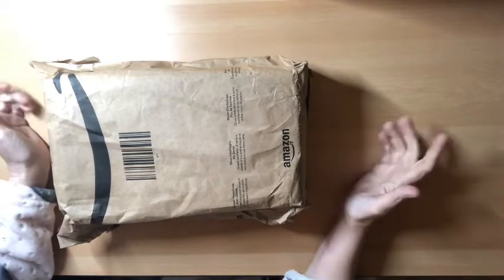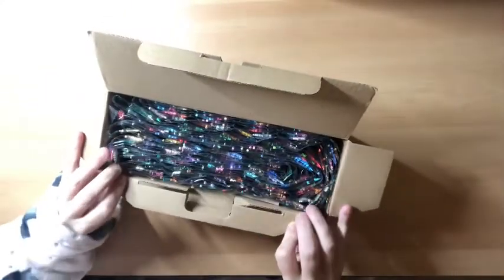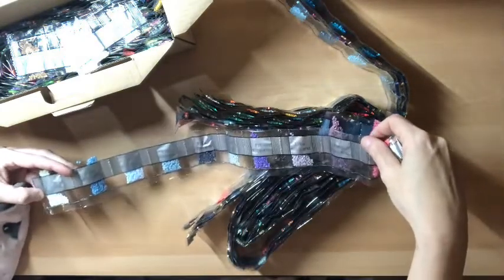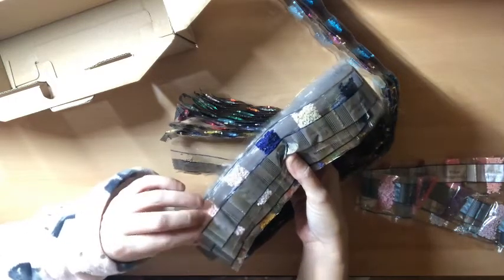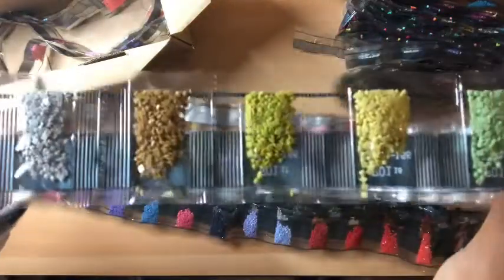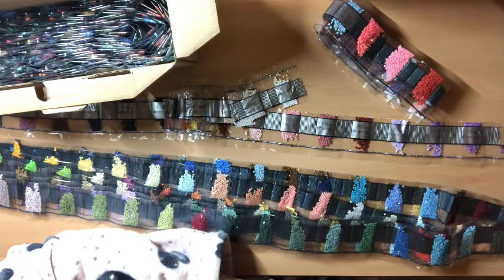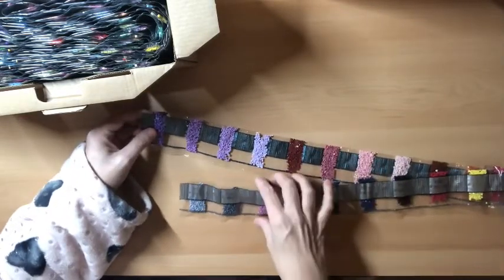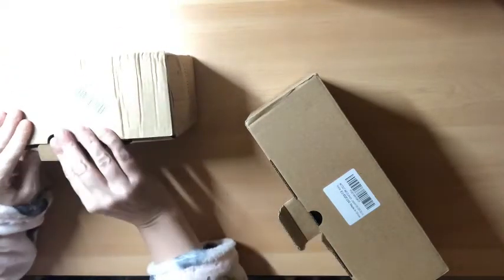🎁 UNBOXING 🎁 445 DMC drills in square.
Thank you for joining me for this unboxing of the 445 Square dill Dmc artdot box

❤️🤗✨If you’d like to send Friend mail my address is:
CLACTON-ON-SEA
CO15 9HR

🎤Events I host!!!

👻 Sept 1st - Oct 31st - Spookyflings Halloween themed event.

❄️ Nov 1st to Jan 31st - Up to Snow Good - Christmas and winter themed event. dpfsnowgood2 WEEKLY PRIZES

🌸 March 20th - June 19th 2022 SPRING FLINGS AND EASTER THINGS. dpfspring2 all spring related and Easter related canvases.